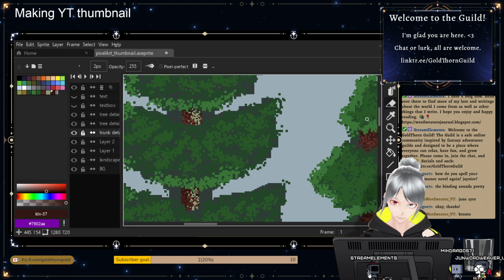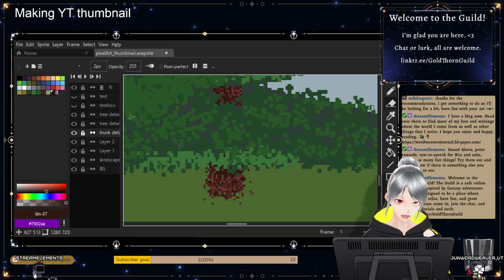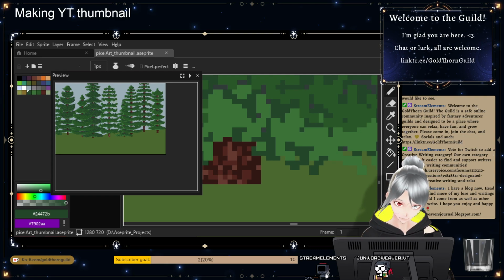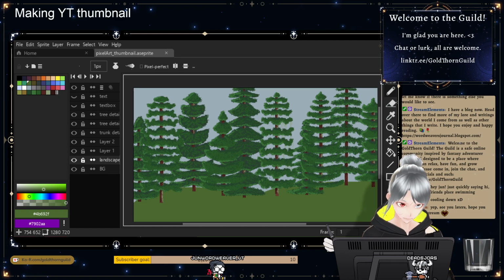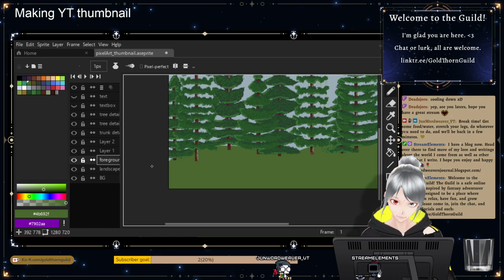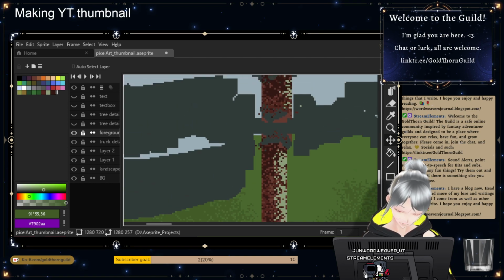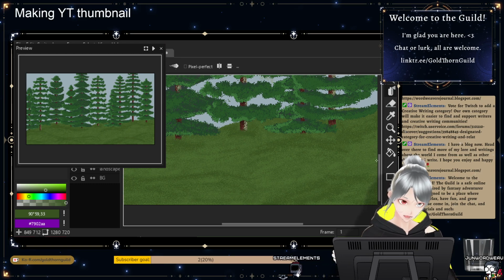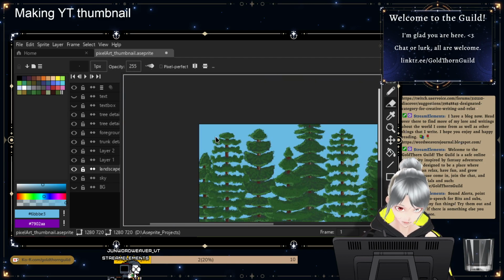Twitch VOD - July 20, 2022 - Will I reach the end of the pixel forest today? Time to find out.